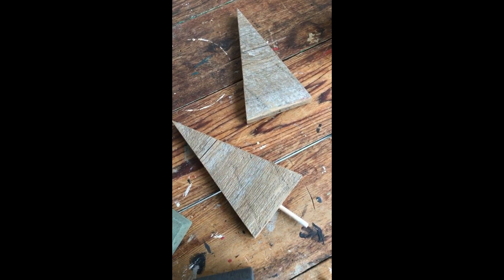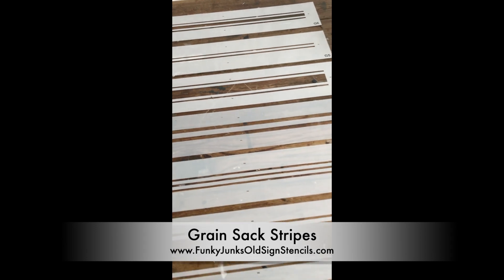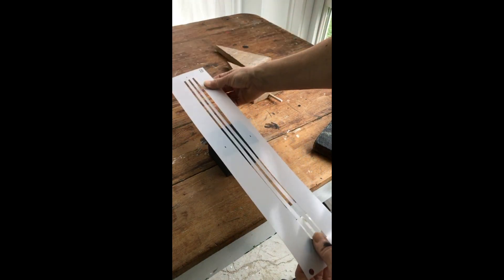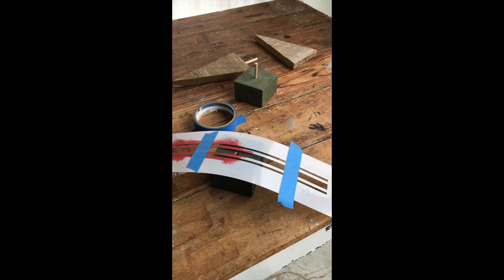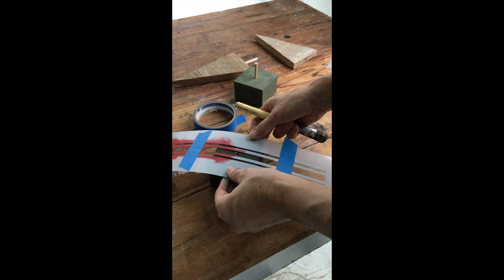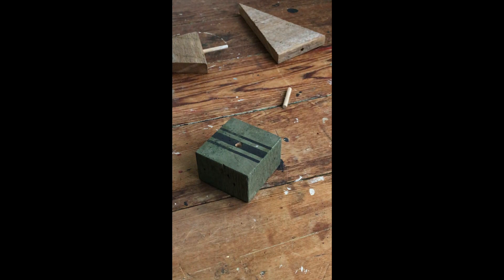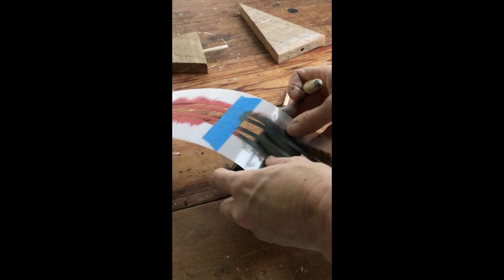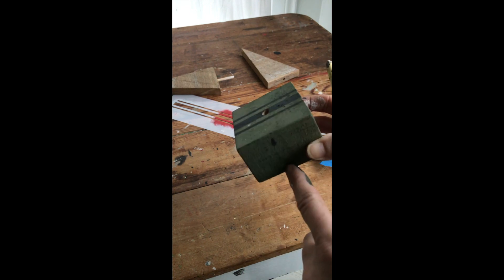Wood Christmas trees in presents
Have a little scrap wood handy? Learn how to make these charming festive wood Christmas trees in presents!

ABOUT:

Hi! I'm Donna from Funky Junk Interiors where I share how I decorate my home with salvaged junk, and incorporate Funky Junk's Old Sign Stencils in my projects to achieve an antique vibe.

Our stencils are made from high quality reusable mylar which are designed around market signs and iconic patterns. They are available online, shipped worldwide or can be purchased from a local retailer.